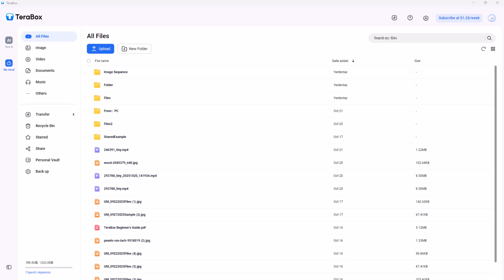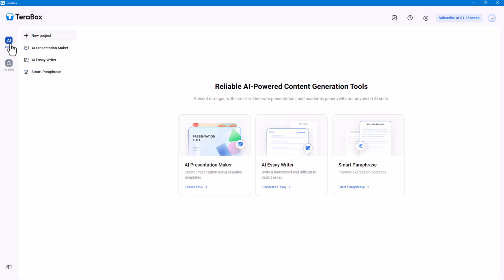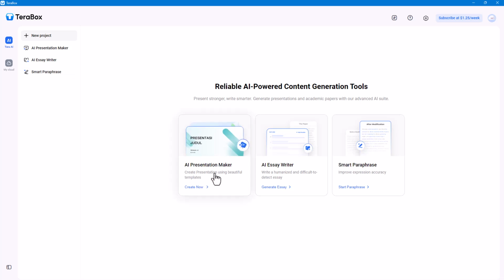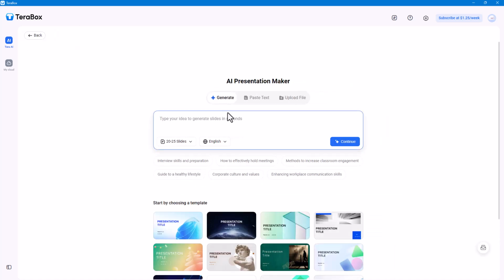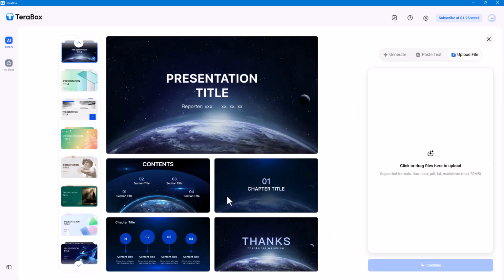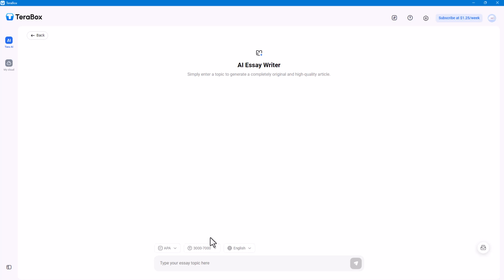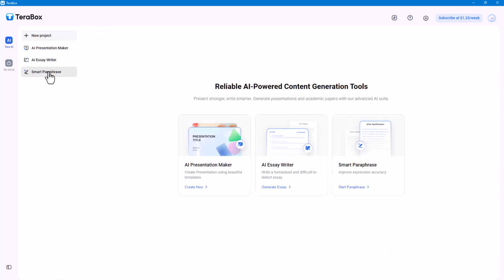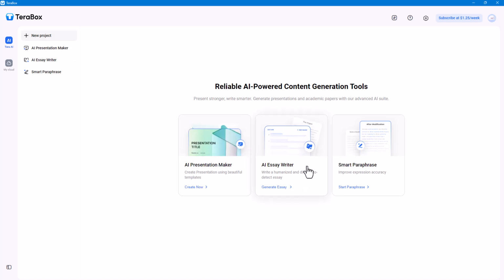Terabox - Lesson 44 - Introduction to Terabox AI Tools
In this tutorial, we’ll explore the essentials of Introduction to Terabox AI Tools in TeraBox